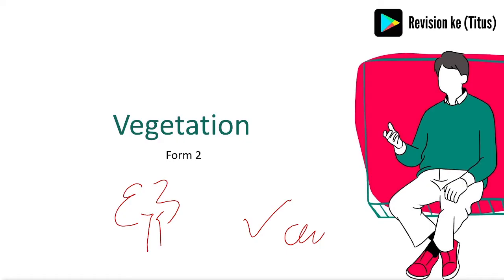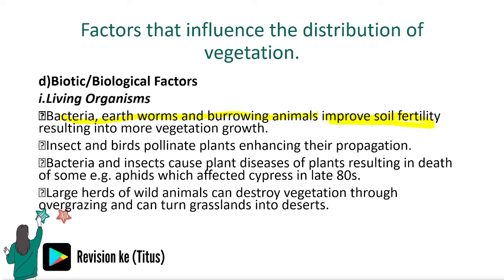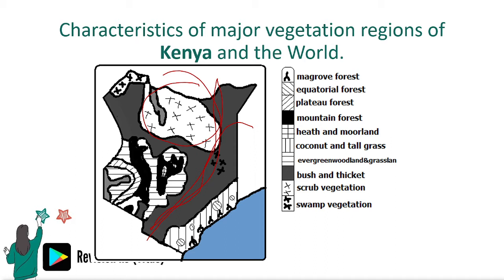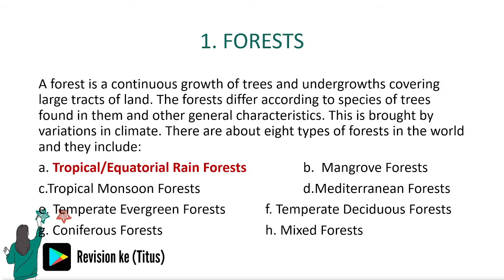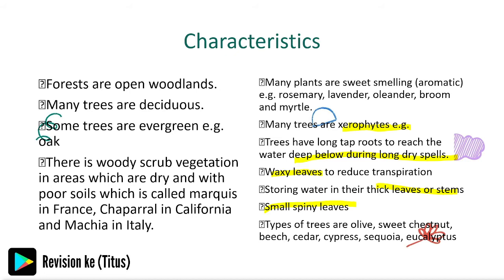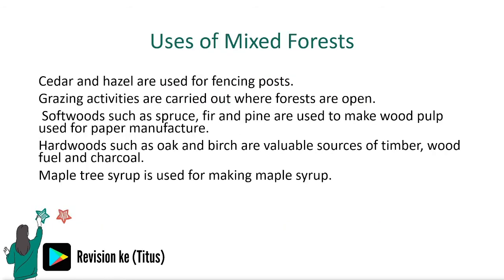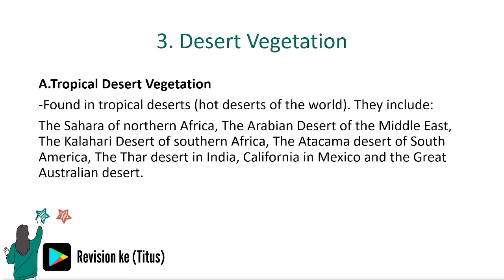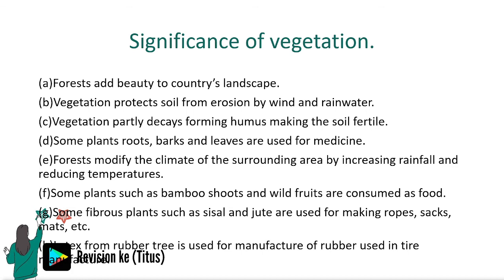Vegetation | Form 2 Geography | KCSE Revision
Revision Ke
Your Ultimate Smart Revision Companion

Vegetation
Definition of vegetation.
Factors that influence the distribution of vegetation.
Characteristics of major vegetation regions of Kenya and the World.
Significance of vegetation.
Fieldwork